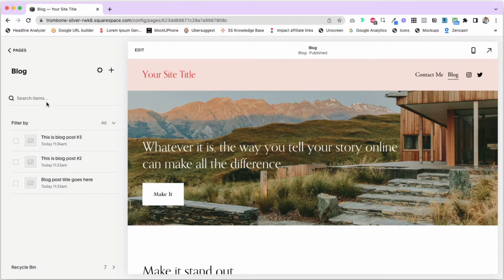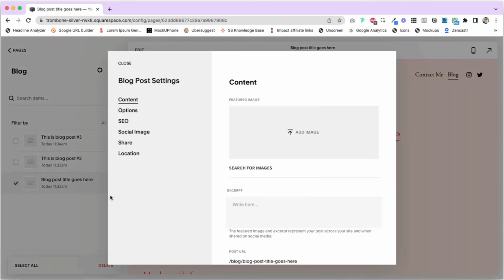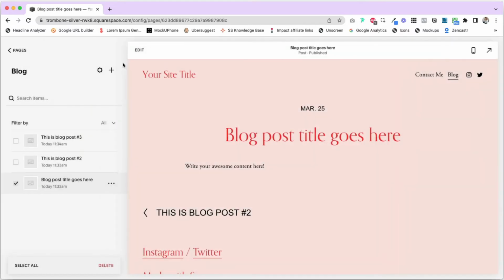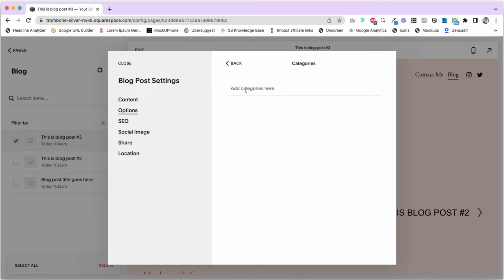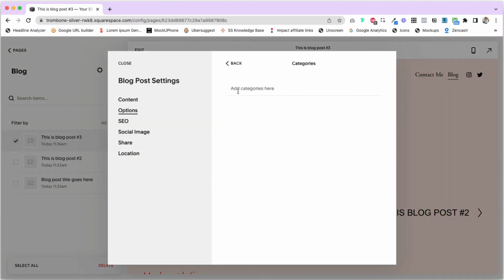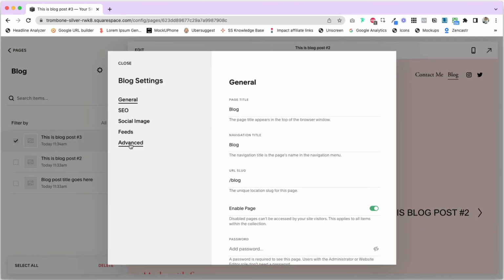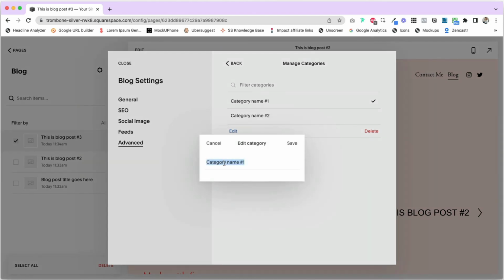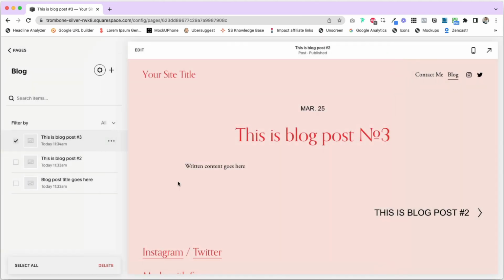How to add categories in Squarespace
Step-by-step tech video of how to add categories in Squarespace